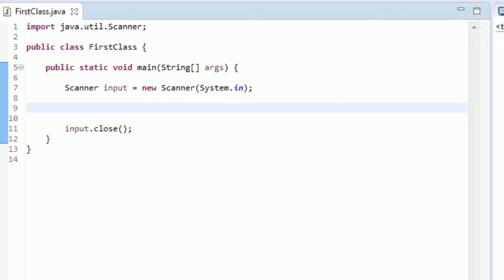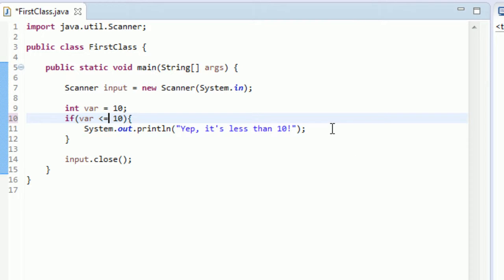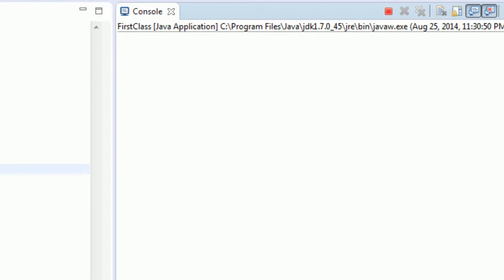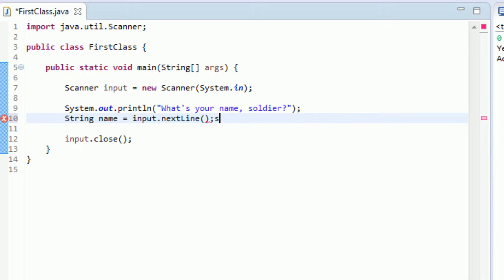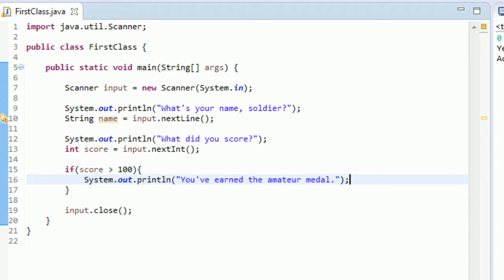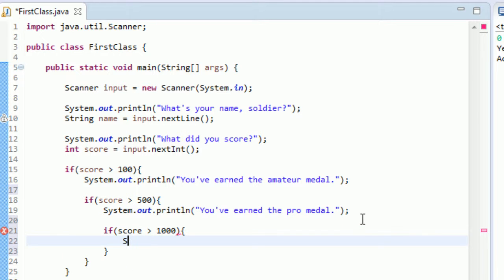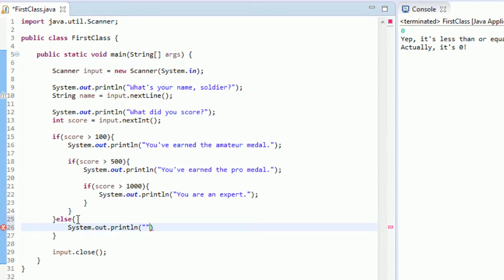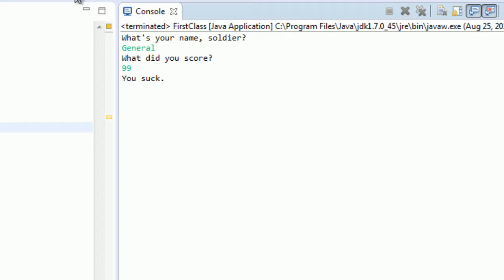Learn Java for Beginners - 25 - Nested If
Learn how to use nested if statements in Java!

Another conceptual application of if statements is to nest them. Learn what nesting if statements in Java can do for you.